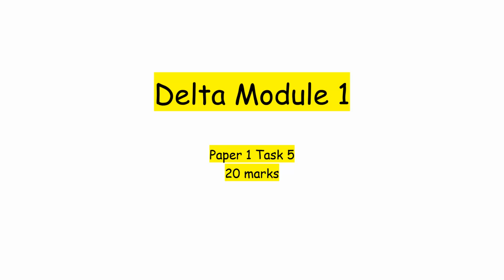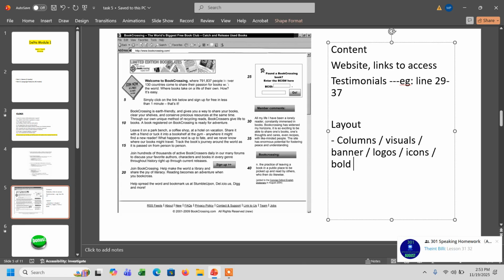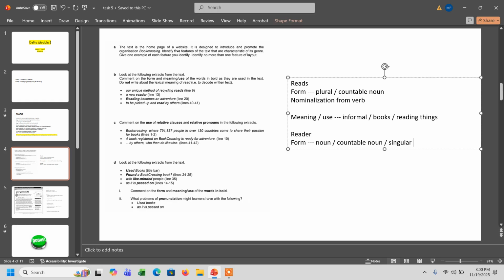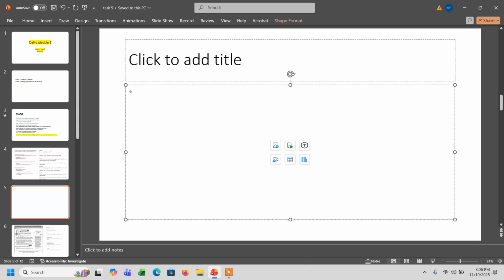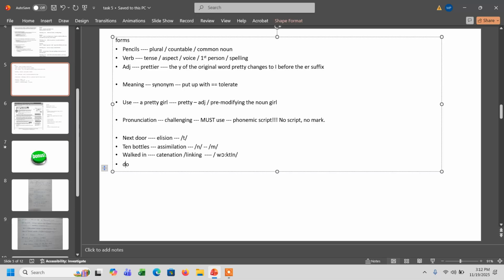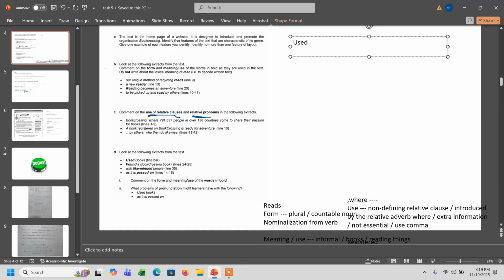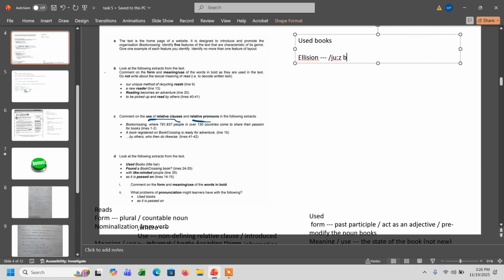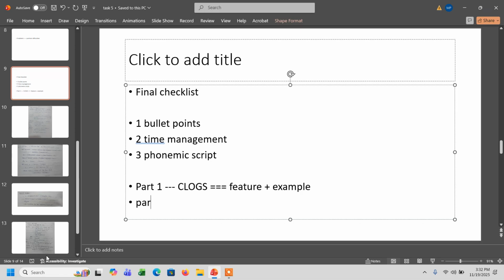Delta Module 1 Paper 1 Task 5